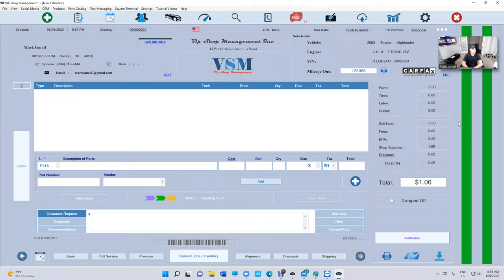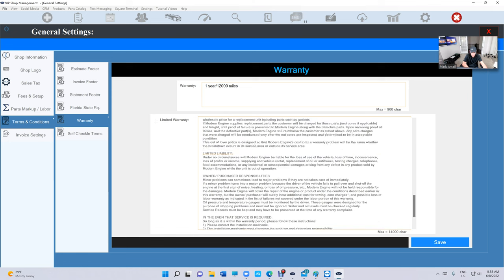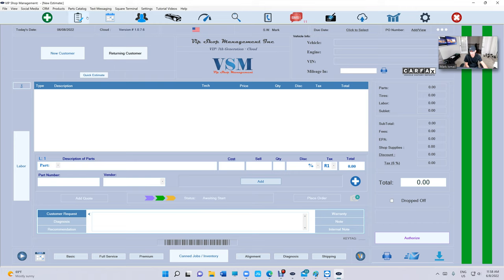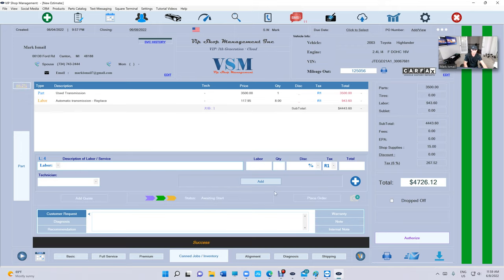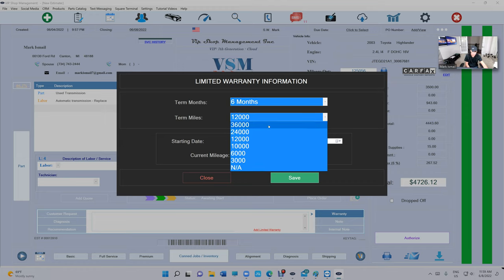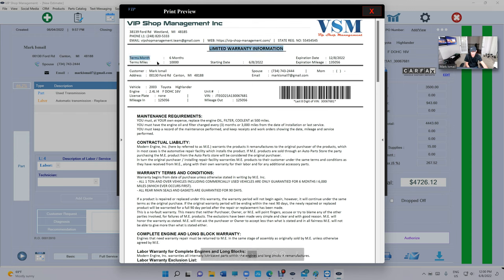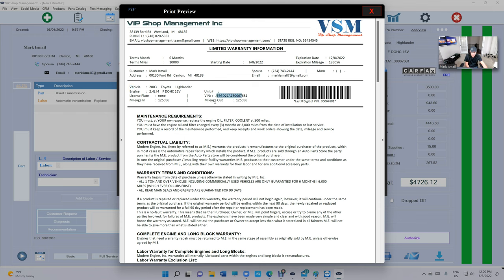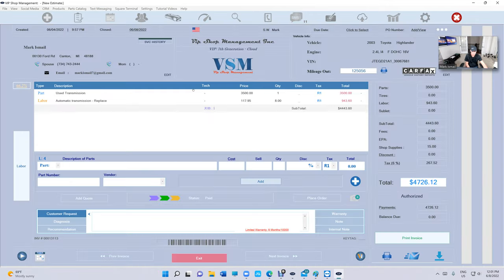Print Limited Warranty Information --- on big jobs like engines/transmissions